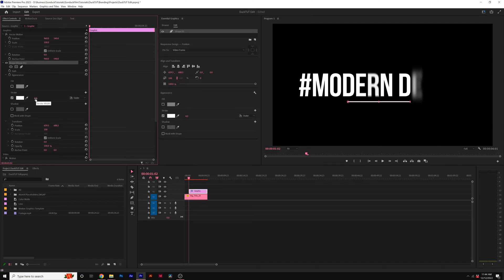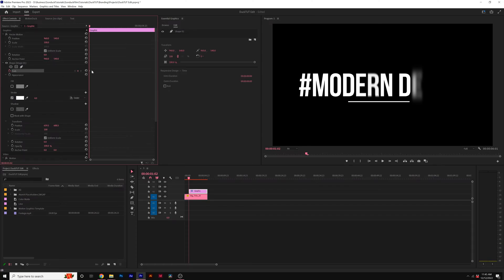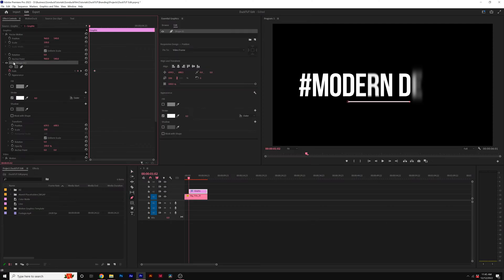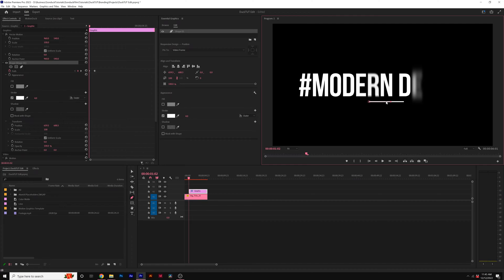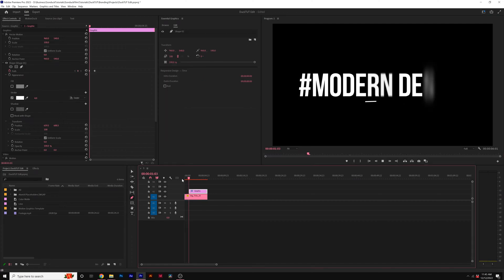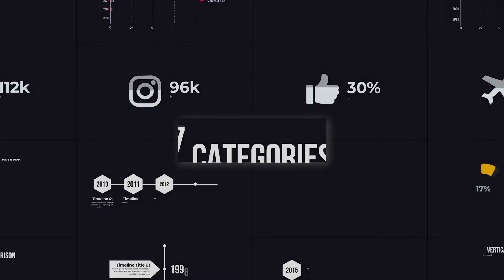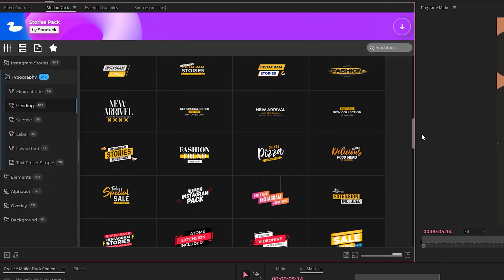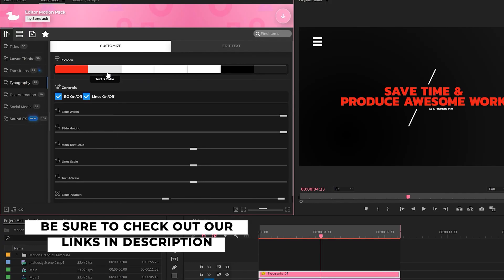How to Create and Animate Lines in Premiere Pro | Tutorial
Empathize your titles and graphics in Premiere Pro by creating lines. In this Premiere pro tutorial, learn how to add and animate lines. By using the pen tool, you can create any line design that you need. By using the Path parameter in Premiere Pro, you can animate your lines by animating each point. Animating Lines are great to add extra detail to your Premiere edits. You can highlight specific text to draw attention to your main message.

Here's the breakdown from the Tutorial:
1. Select the pen tool.
2. Click a point to start your line.
3. Shift-click another point to complete the line.
4. Animate the path of the line.
5. Adjust the stroke width under Effect controls.